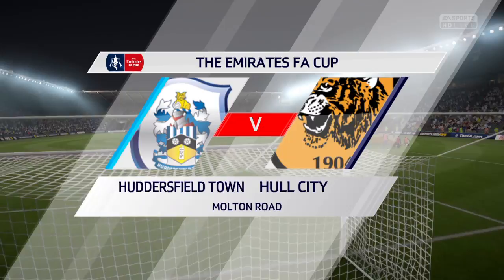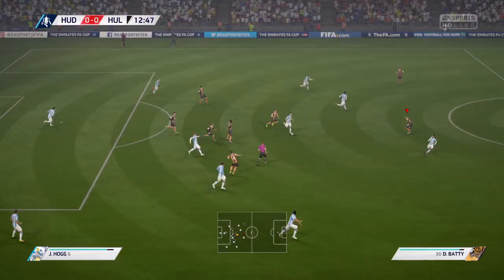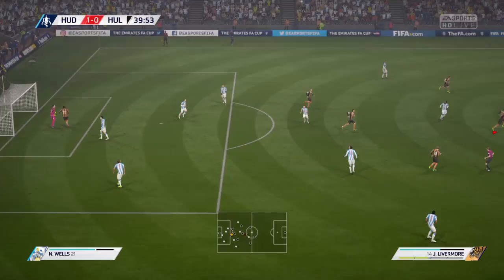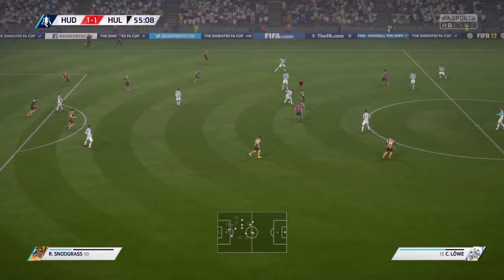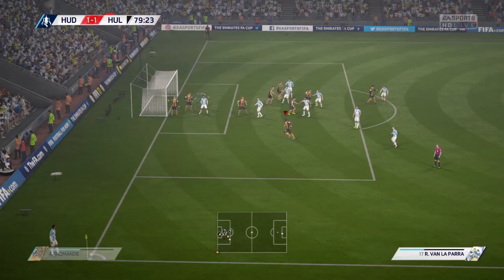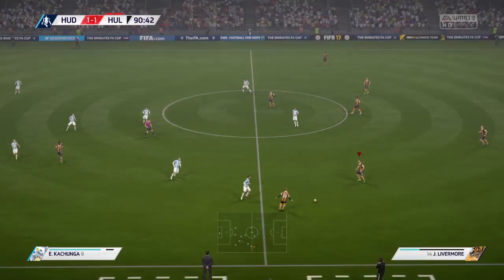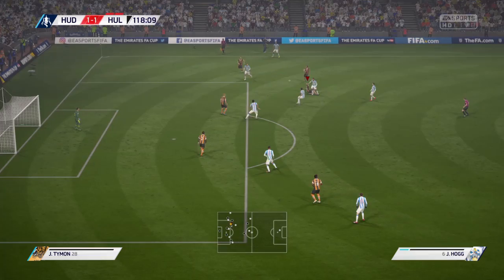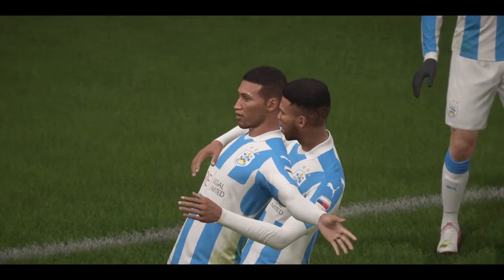Huddersfield Vs Hull City FIFA 17 Career Mode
Career Mode Matchday 30 FA Cup